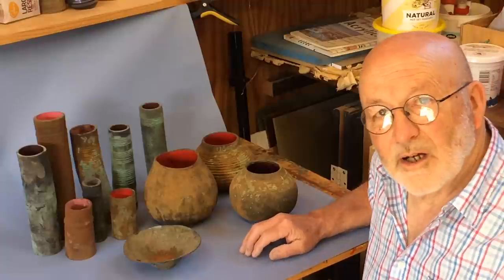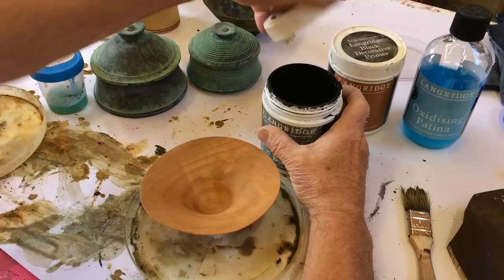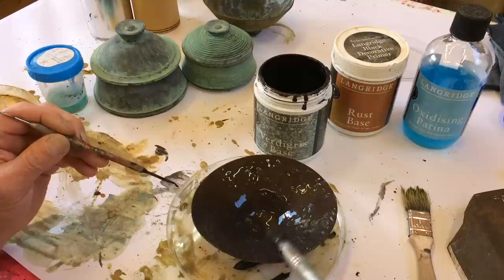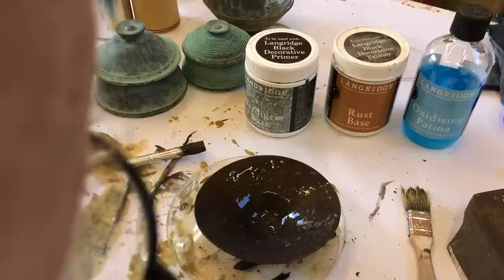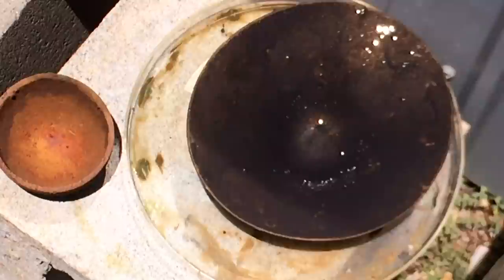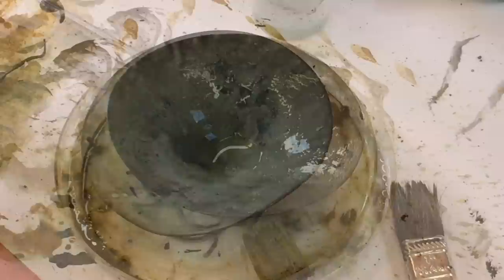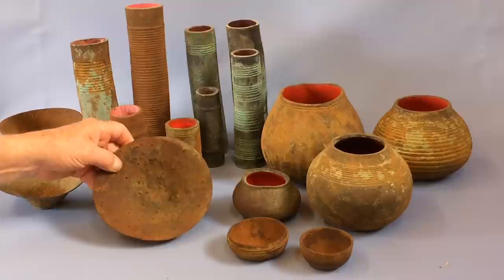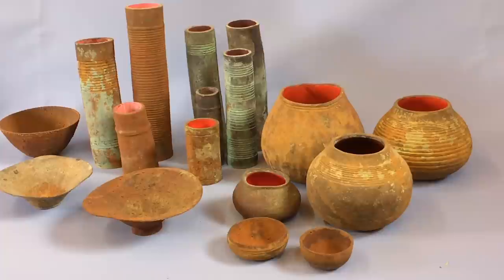Richard Raffan on verdigris and rust finishes on wood.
This video shows how I apply verdigris and rust surfaces to my pots, bowls and tubes. At the end you see a clutch of rusty verdigris pieces.